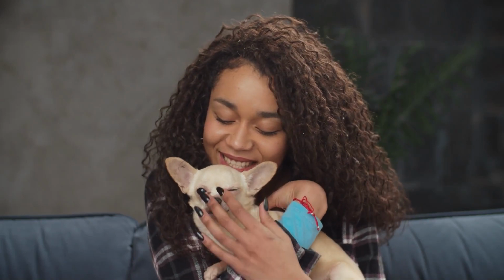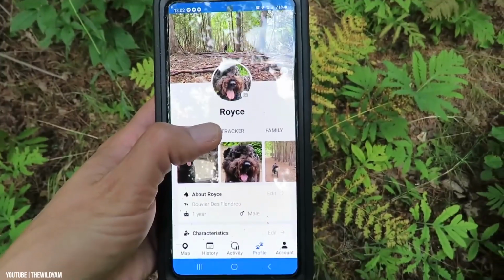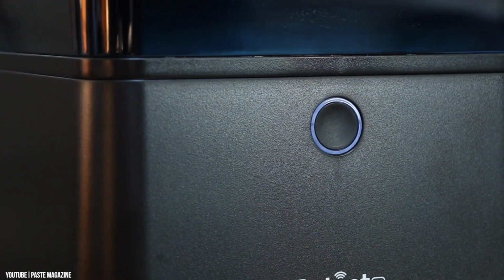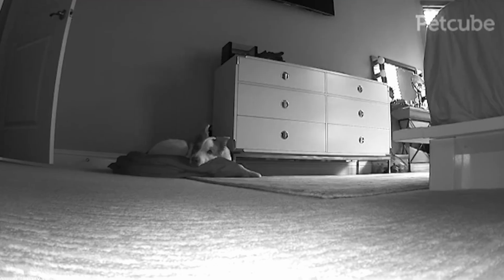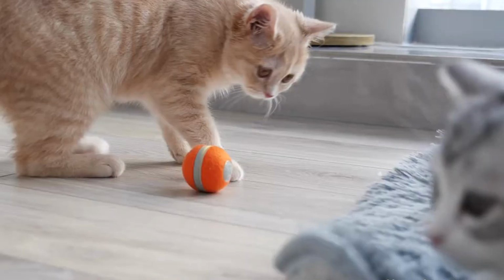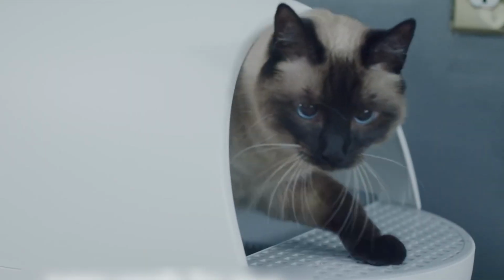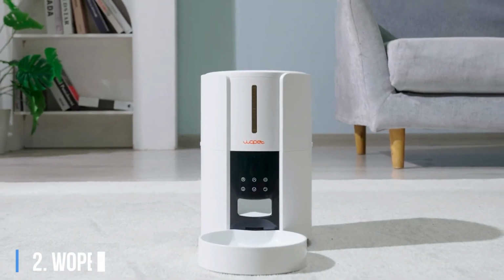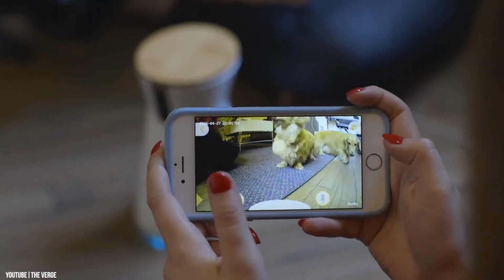10 great GADGETS for yout PET! Accessories for dogs and cats!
With these products & gadgets everyday life with a pet will be much better! Suitable for your dog and cat

You can find all the products on Amazon. To make it as easy as possible for you, here are the direct links to the products. 😊😊

There you will find products from other areas of life that you absolutely have to take a look at!

🔟Tractive GPS
9️⃣Dyson Groom
8️⃣Cat / Dog Feeder
7️⃣Pet Cube
6️⃣Pet Chatz
4️⃣CRAZY UPDATE!
3️⃣GoPro Fetch
1️⃣Dog Camera

I am always researching the best and most useful products for you. I am very convinced of these products. Also because some of them are cheap and that is exactly what students need.
You can find more top 10 videos or recommendations on my channel.